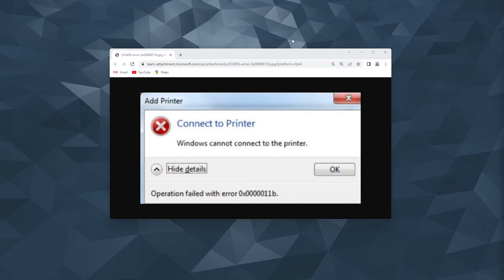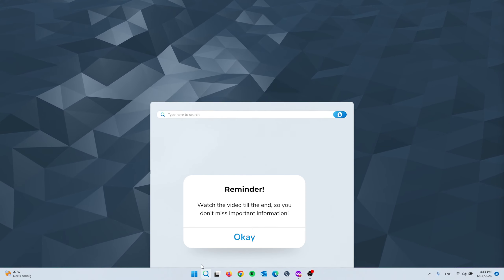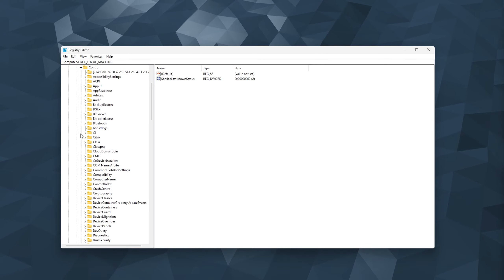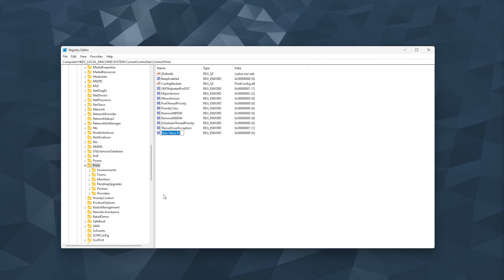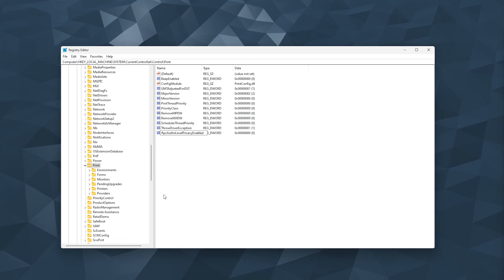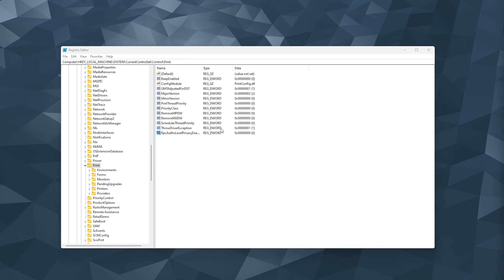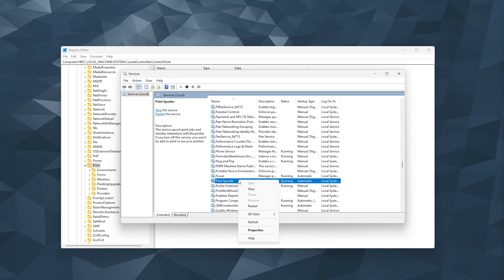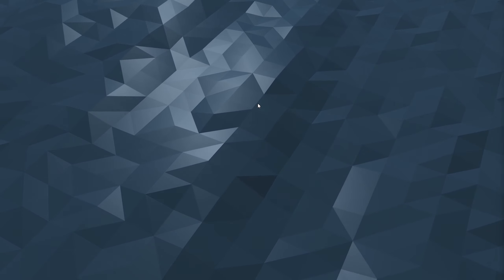How to Fix Error 0x0000011b Windows Cannot Connect to Printer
Error 0x0000011b typically occurs when Windows is unable to connect to a printer. To fix this issue, you can try the following troubleshooting steps:

1.    Check printer connectivity: Ensure that the printer is turned on and connected to your computer properly. Check the USB or network cable connections and make sure they are securely plugged in. If you are using a wireless printer, ensure that it is connected to the same network as your computer.

2.    Restart the printer and computer: Sometimes, a simple restart can resolve temporary communication issues. Turn off both your computer and printer, wait for a few seconds, and then turn them back on.

3.    Update printer drivers: Outdated or incompatible printer drivers can cause connection issues. Visit the printer manufacturer's website and download the latest drivers for your specific printer model. Install the drivers on your computer and follow any on-screen instructions. Alternatively, you can use the Windows Update feature to check for driver updates automatically.

4.    Remove and re-add the printer:
   -     Press the Windows key + R on your keyboard to open the Run dialog box.
    -    Type "control printers" (without quotes) and press Enter to open the Printers & Scanners settings.
    -   Locate your printer in the list of installed printers and select it.
    -    Click on the "Remove device" button to remove the printer.
    -    Once the printer is removed, click on the "Add a printer or scanner" button.
    -    Follow the on-screen instructions to re-add your printer. Make sure to select the correct printer model and connection type.

5.    Check printer spooler service:
   -     Type "services.msc" (without quotes) and press Enter to open the Services window.
   -     Scroll down and locate the "Print Spooler" service.
   -     Right-click on "Print Spooler" and select "Restart" from the context menu.
   -     After the service restarts, try connecting to the printer again.

6.    Disable firewall or antivirus temporarily: Sometimes, firewall or antivirus software can block the communication between your computer and the printer. Temporarily disable the firewall or antivirus program on your computer and check if you can connect to the printer. If the error disappears, you may need to add exceptions or adjust the settings of your security software to allow printer communication.

7.    Check network settings (for network printers): If you are using a network printer, ensure that your computer and the printer are connected to the same network. You can also try restarting your router or access point to refresh the network connection.

8.    Run the Printer troubleshooter:
   -     Press the Windows key + I on your keyboard to open the Settings app.
   -     Go to "System" and select "Troubleshoot" from the left sidebar.
   -     Click on "Additional troubleshooters" and then select "Printer" from the list.
   -     Click on "Run the troubleshooter" and follow the on-screen instructions to detect and fix any printer-related issues.

If none of these steps resolve the error, you may need to contact the printer manufacturer's support or consult with a technical expert for further assistance.